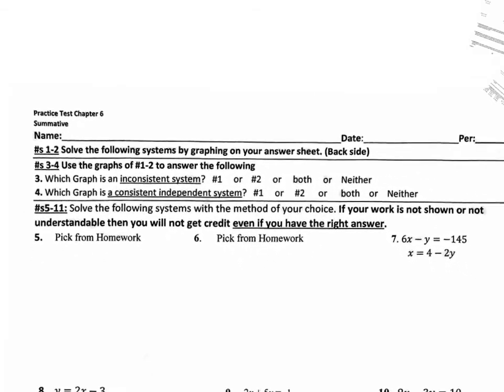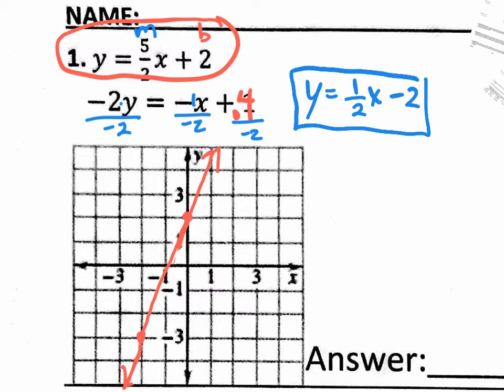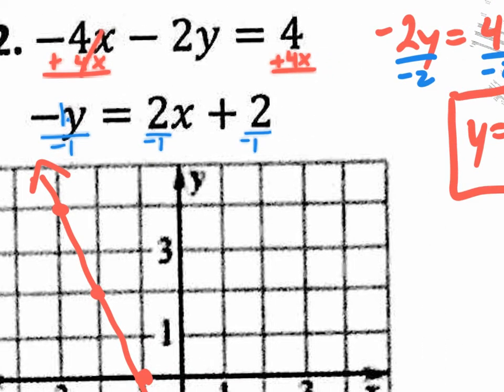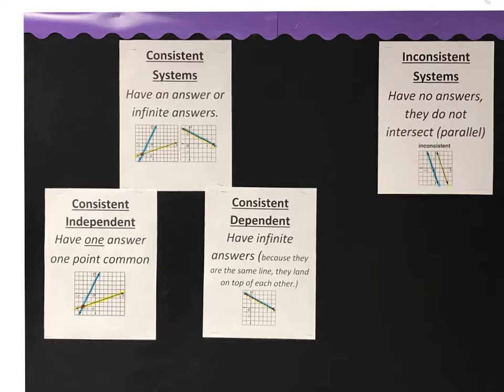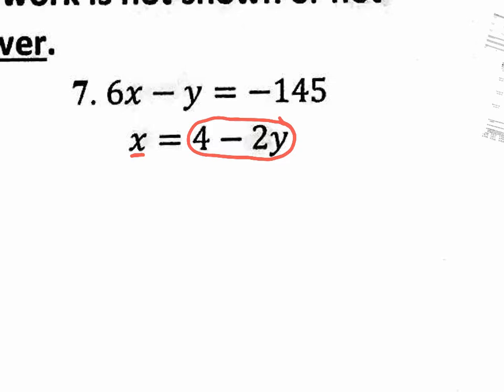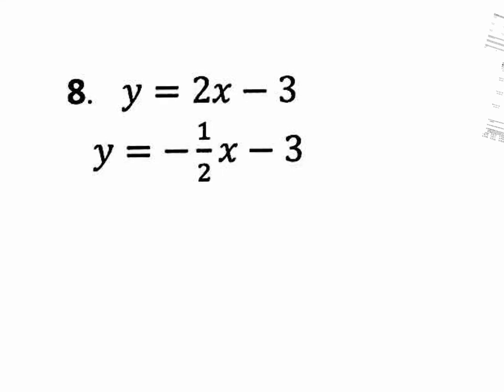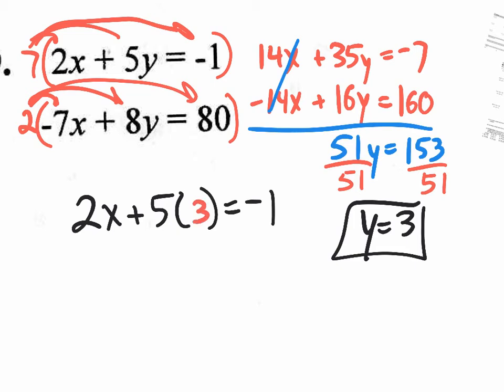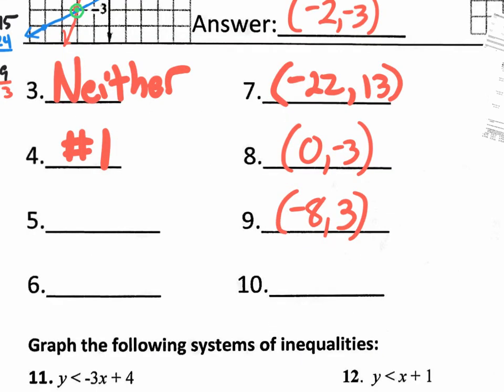v1 chapter 6 practice test systems of equations